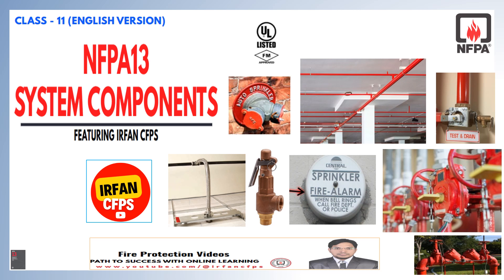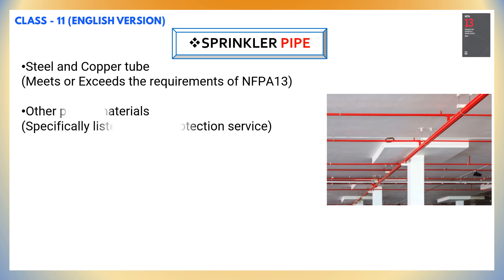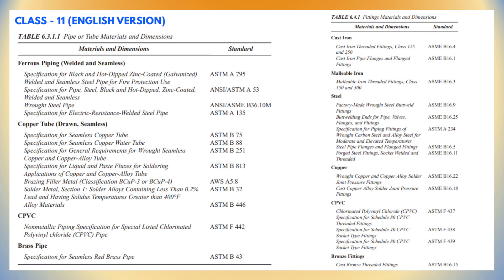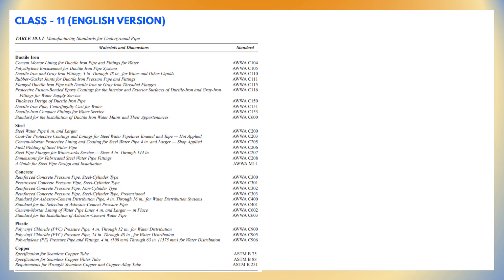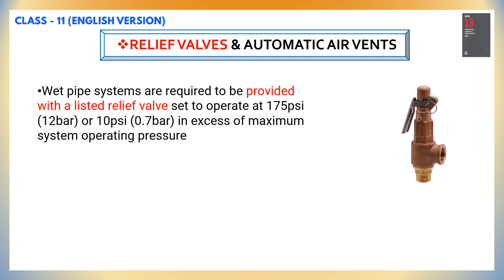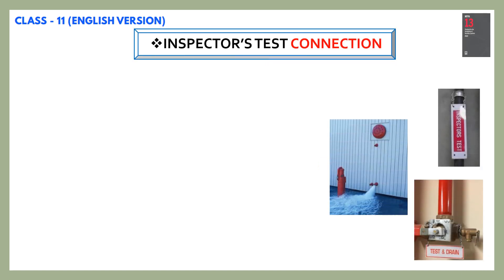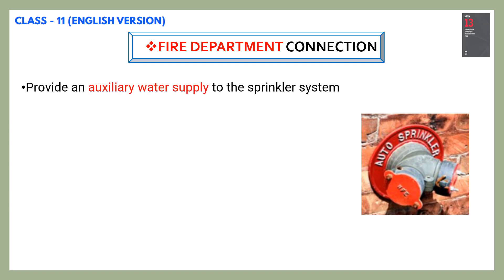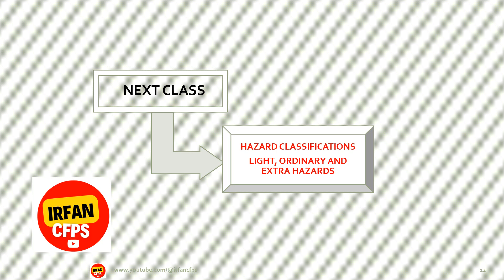Sprinkler System Components Explained For Beginners!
In today's class, we shall go through the following:
Different sprinkler system components used in firefighting systems as per NFPA 13.
Shall provide you with a greater understanding of the considerations that must be made when selecting components of a sprinkler system.